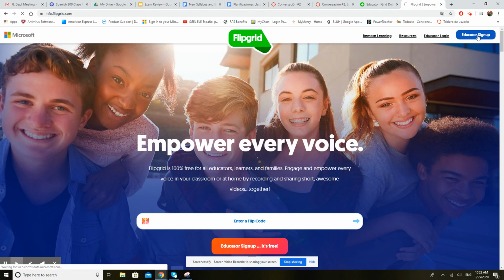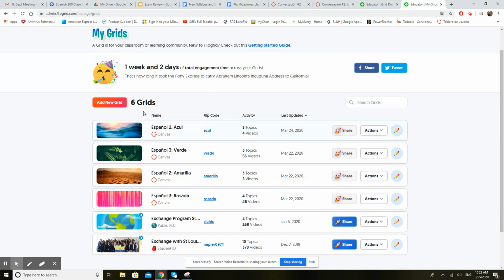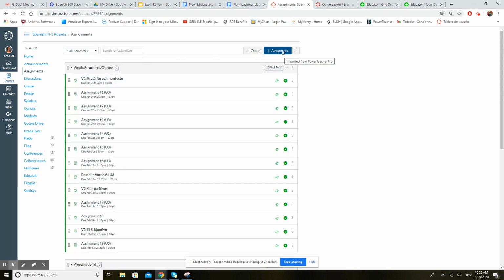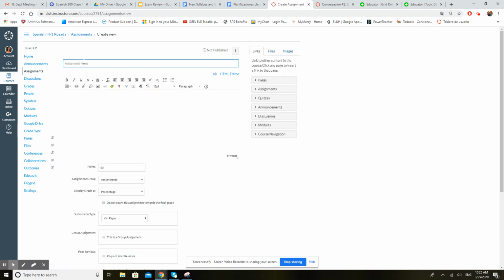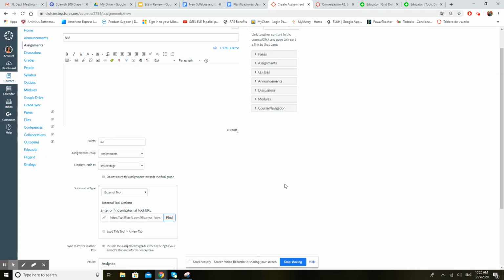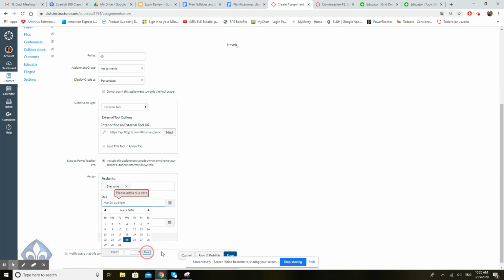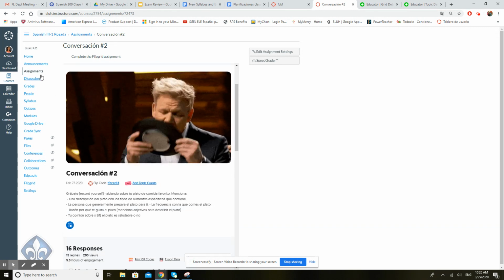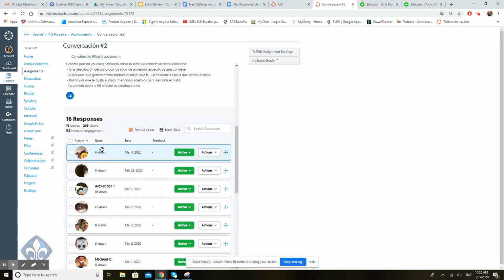How to use Flipgrid on Canvas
Using Flipgrid